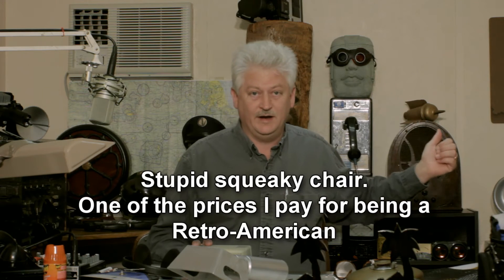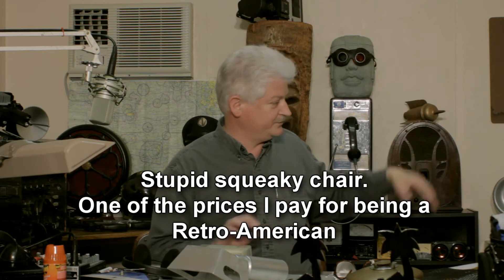Latest Version of Magic Lantern for the T2i Available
Trying to get the office in order and announcing the latest version of Magic Lantern for the T2i (550D).

You'll see the button on the page.

Thanks!